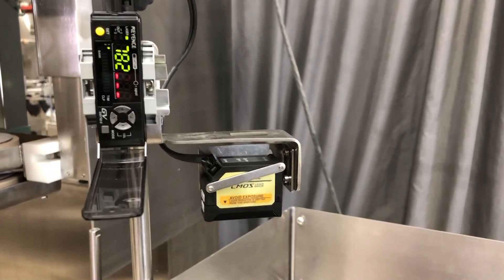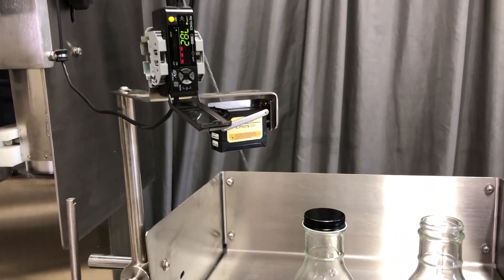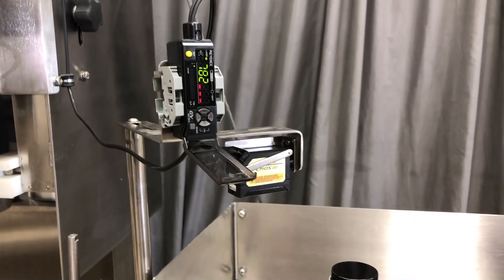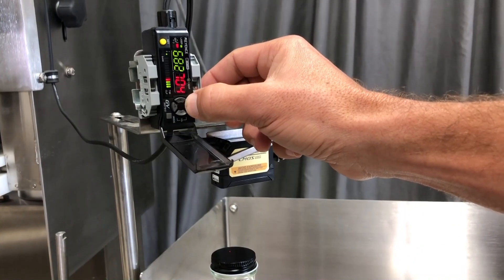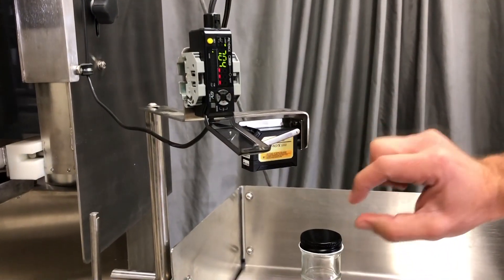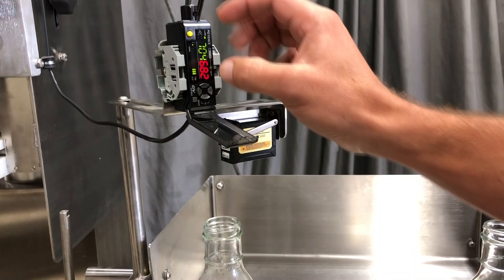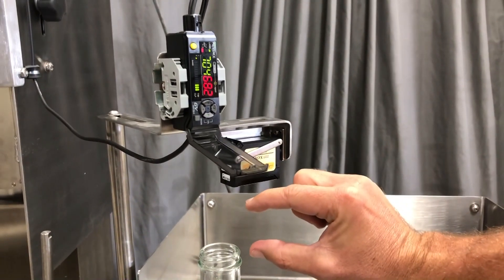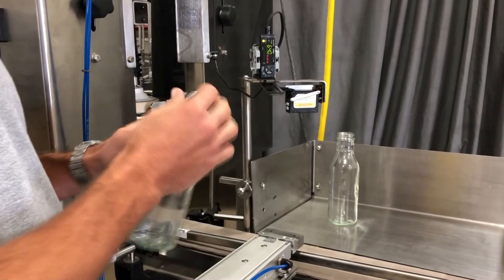Rejecting Improper Caps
Explanatory video in which is shown how a sensor detects an improperly placed cap and rejects it.